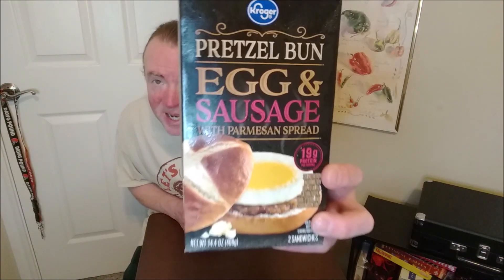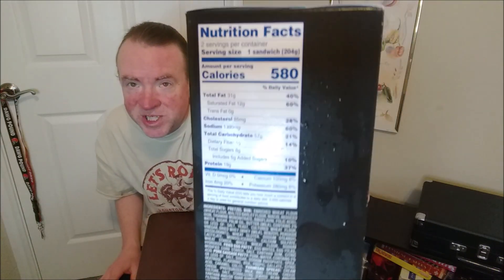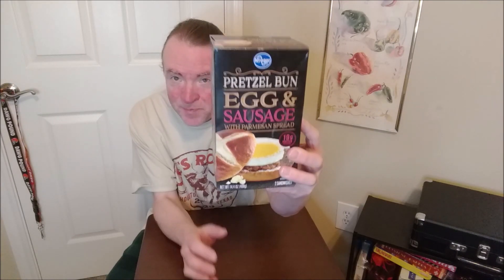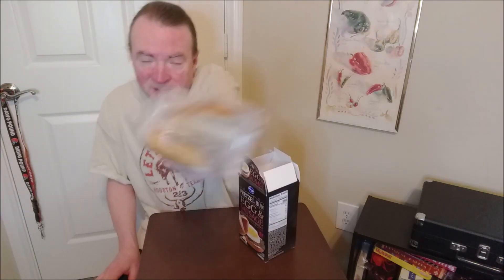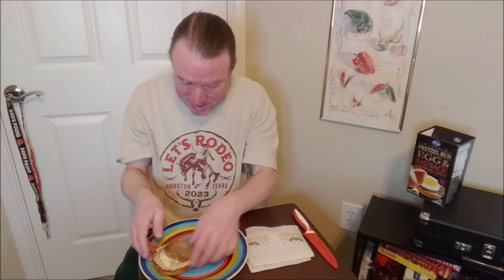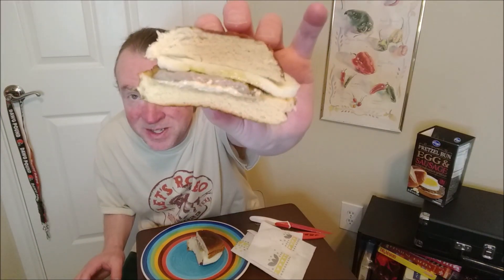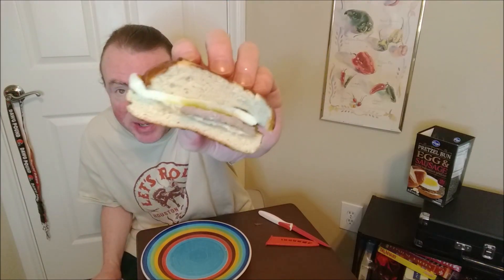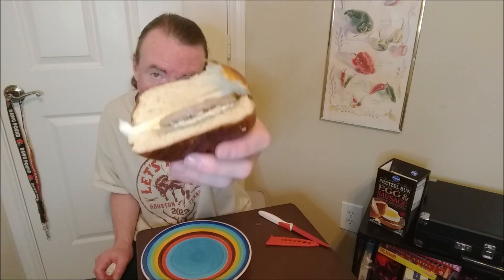Kroger - Egg and Sausage Parmesan Spread Pretzel Breakfast Sandwich - Review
In the frozen food section of Kroger I found a Pretzel bun breakfast sandwich. I opted for the the sausage, egg, and parmesan version. This one was a mouthful. Is it worth $7.49 for a two pack?